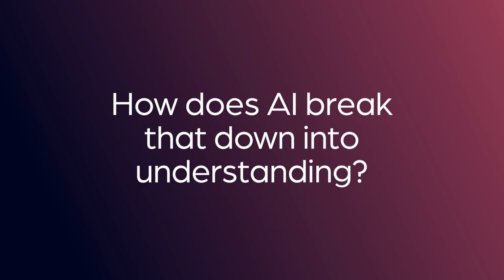Natural Language of AI - Ep1 - How Does AI Understand Human Language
Natural Language of AI is our series of 4 podcasts helping to simply explain how AI works and can benefit Service Management.  In our first episode we can 'How Does AI Understand Human Language'